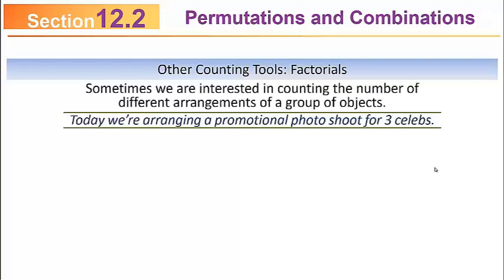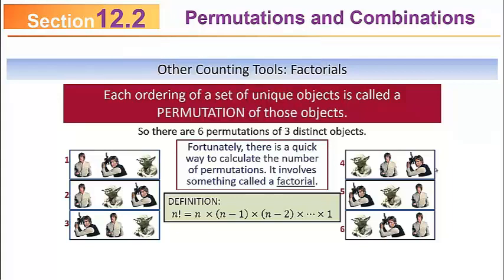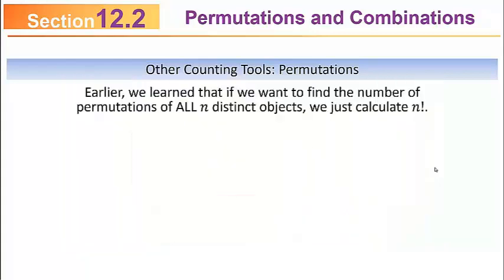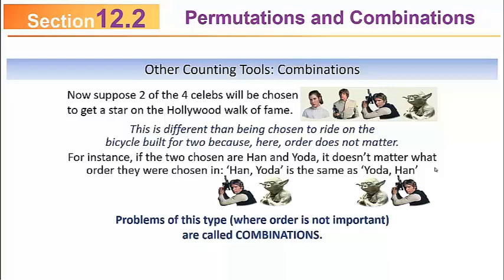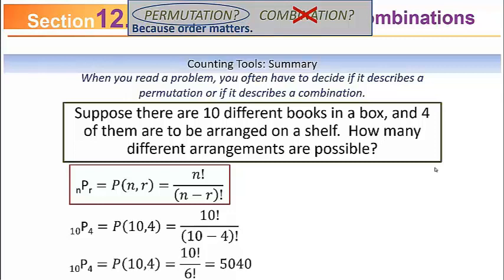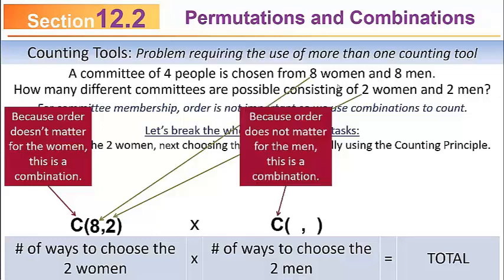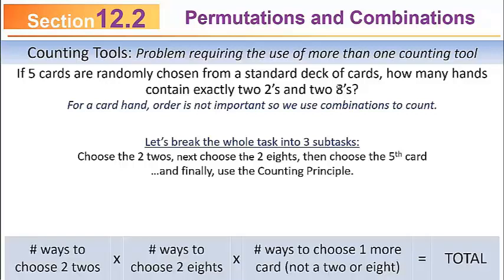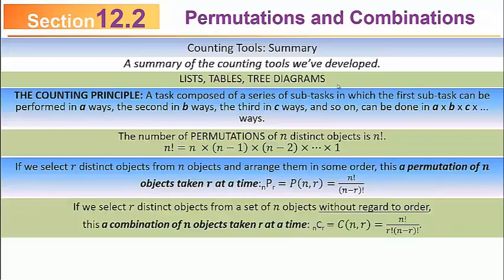MATH 110: 12.2 Permutations & Combinations